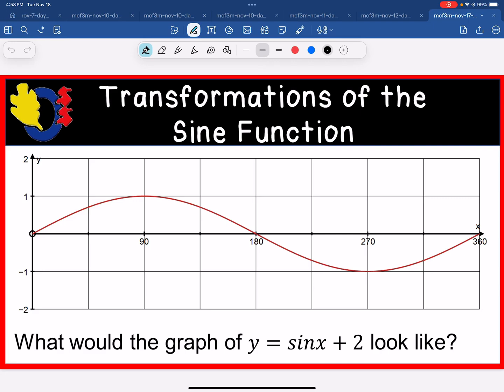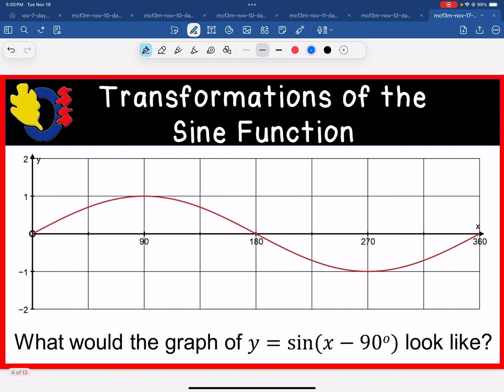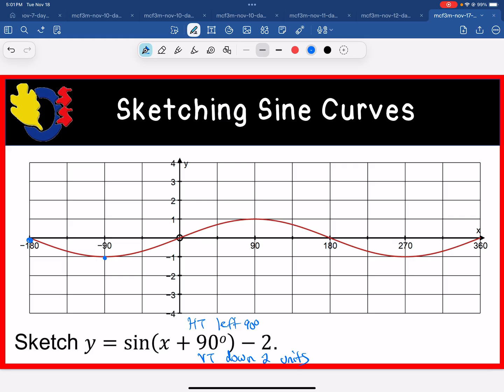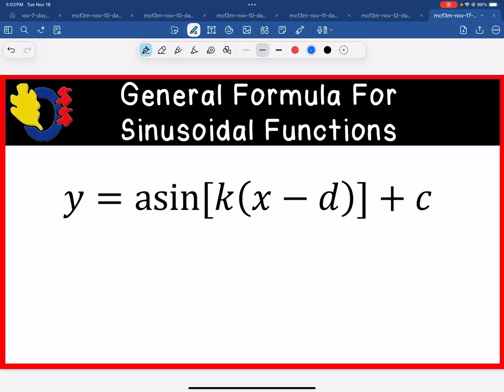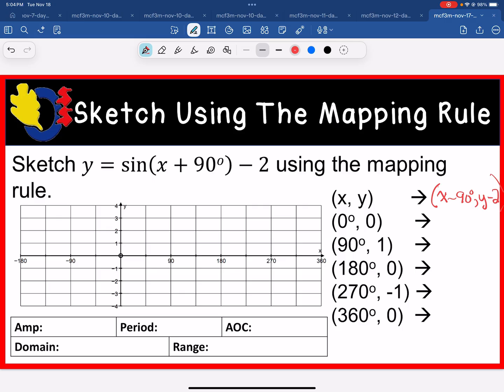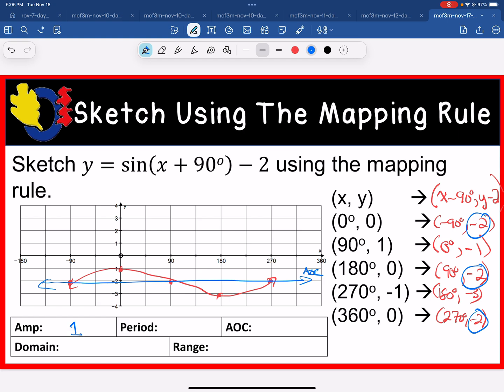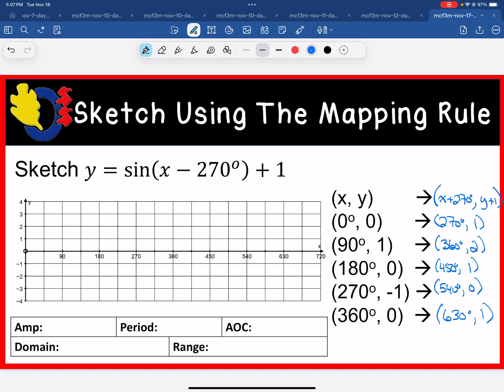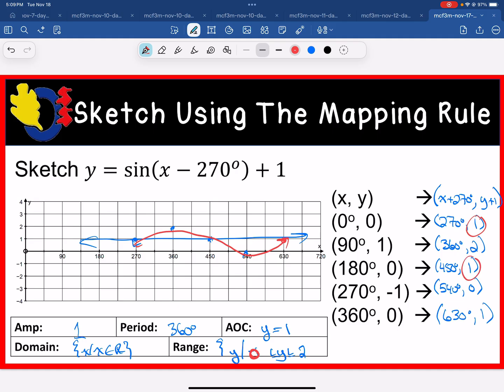MCF3M - Transformations of the Sine Curve - Cycle 3 - Video 43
Translating the sine curve (vertical and horizontal translations)

General formula of the sine function

General mapping rule of the sine function